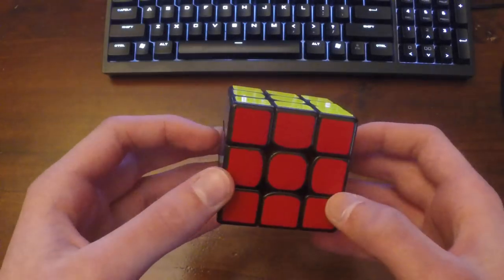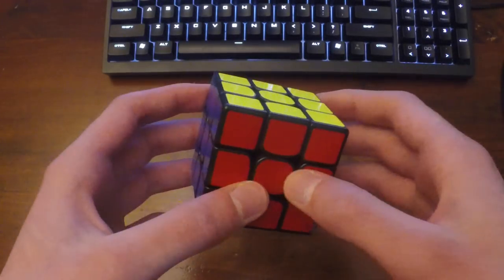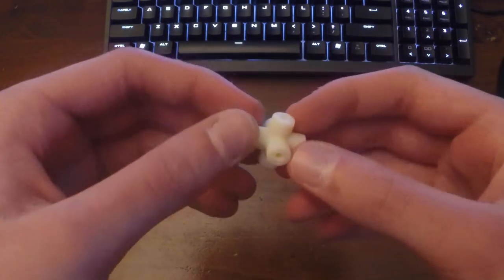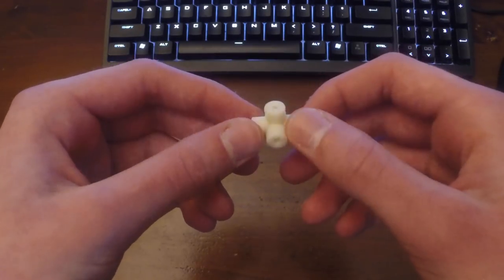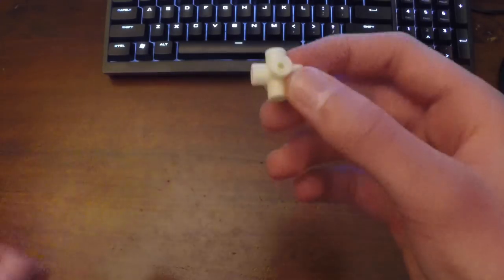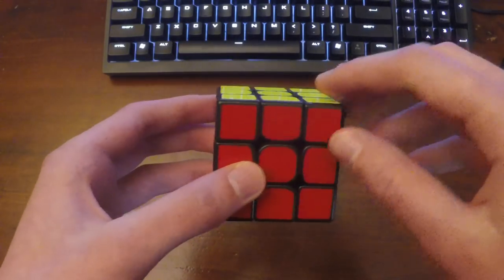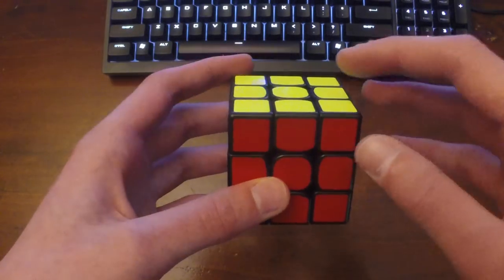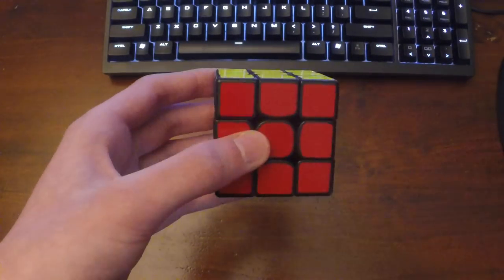Rubik's Cube Rotations: Explained!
This is an explanation of Rubik's Cube rotations (x, y, and z). The notation is really super simple, and I think that it is very important that all speedcubers can differentiate between the rotations.

Lucas Etter 2017
Lucascube 2017